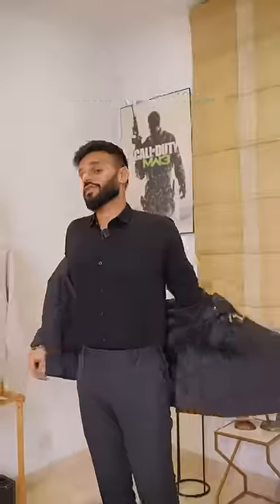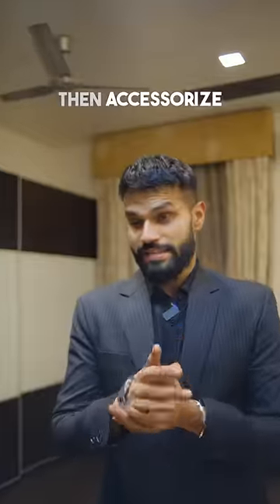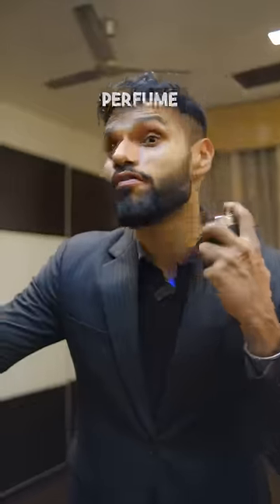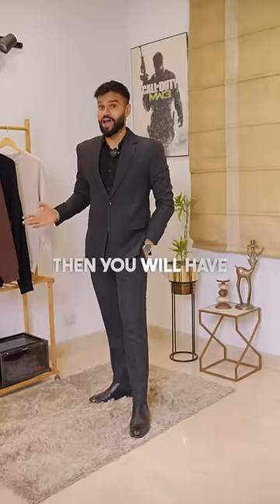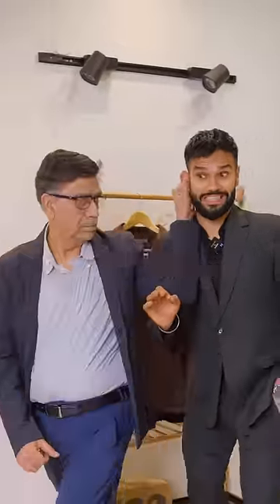2 Piece Suit For Wedding | Suit Style Tips For Men | Wedding Fashion | BeYourBest Fashion San Kalra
2 Piece Suit For Wedding | Suit Style Tips For Men | Wedding Fashion | BeYourBest Fashion San Kalra

✅About BeYourBest -BYB or BeYourBest is a brand for all Indian Men. It includes personality building, fashion advice, grooming advice, etc - all that makes you the best version of yourself.✅About San Kalra -San Kalra is an Indian YouTuber who makes content on mens fashion, mens grooming, skincare, hair, beard, personality, etc.